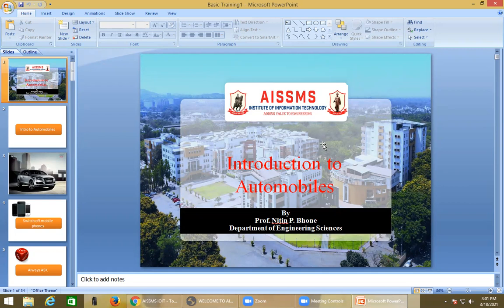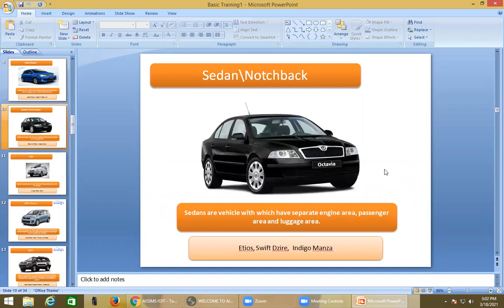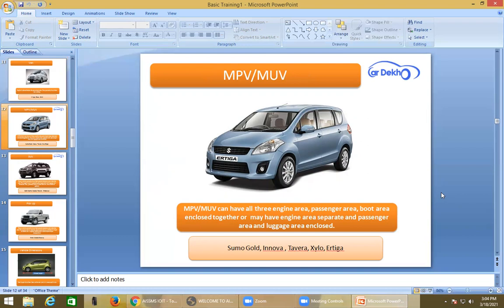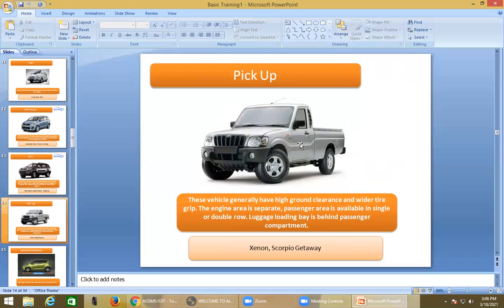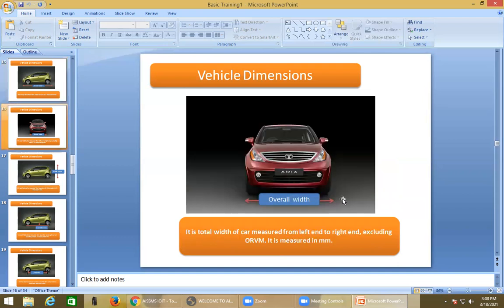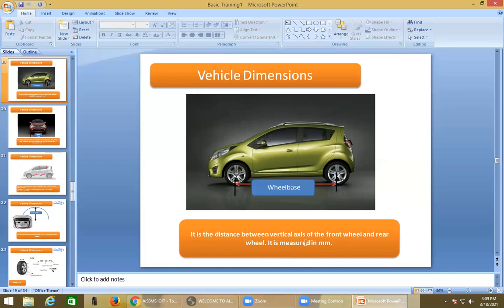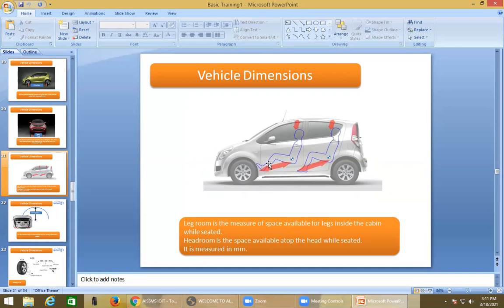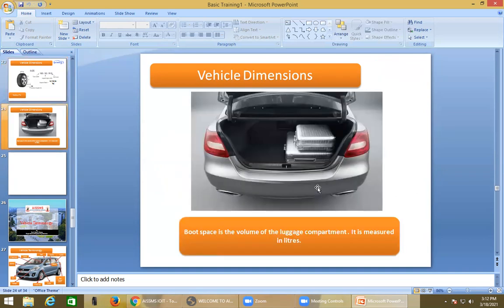Basic introduction of Automobile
Video by:- Prof. Nitin P. Bhone
Subject:- Systems in Mechanical Engineering
Description:- Automobile classification based on body style